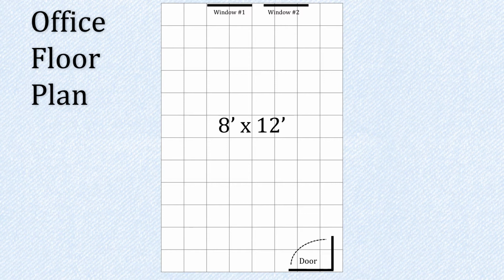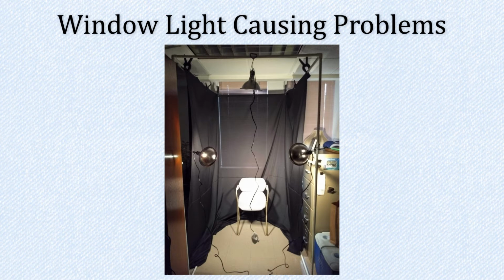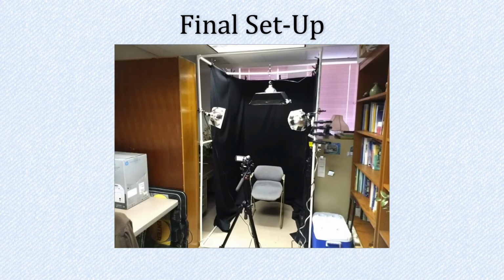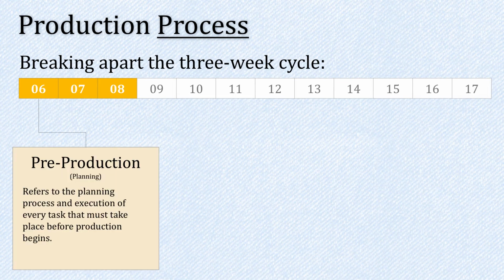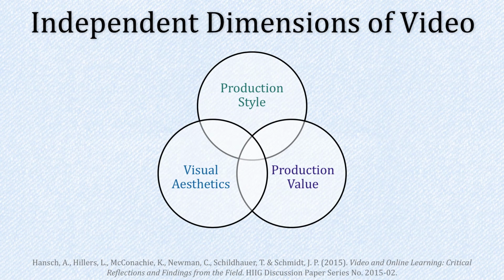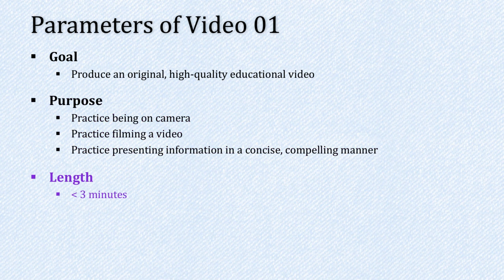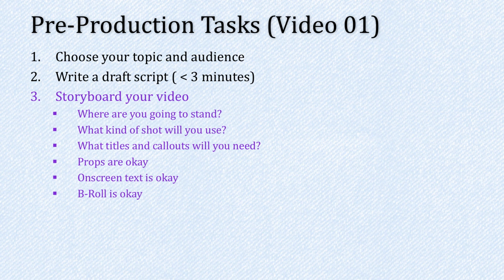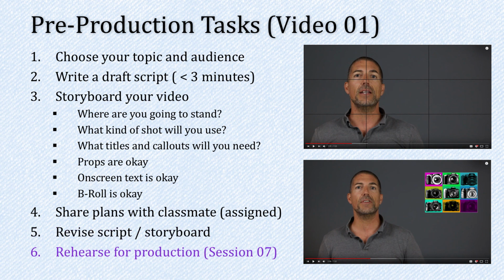LTEC 623: Digital Video Design (Session 06)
Sixth video in the graduate course LTEC 623: Digital Video Design [Fall 2018]. Shows an example of a do-it-yourself video studio. Introduces a three-step video production process and assigns the project of the course: Video Project 01. Video 06 of 17.

This course is offered through the Department of Learning Design and Technology at the University of Hawaiʻi at Mānoa